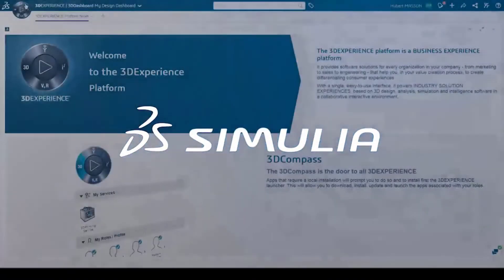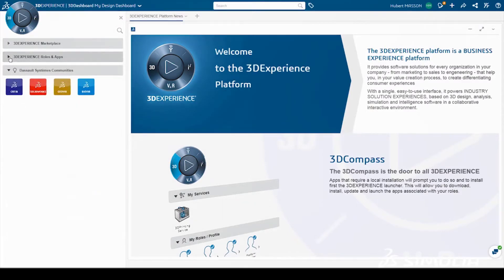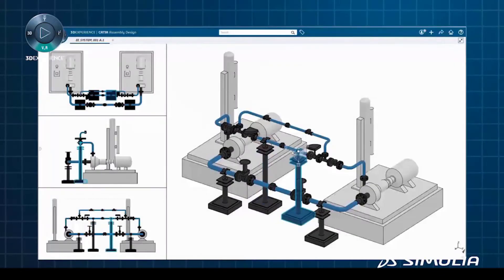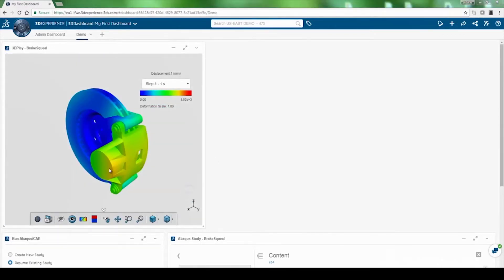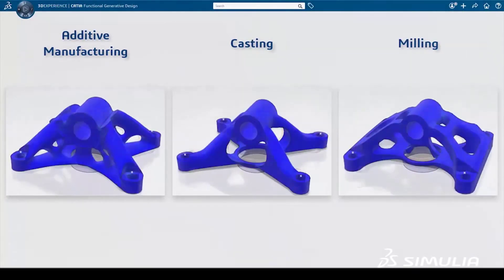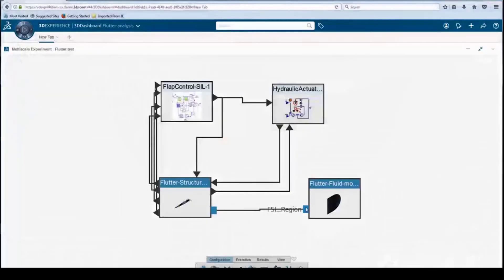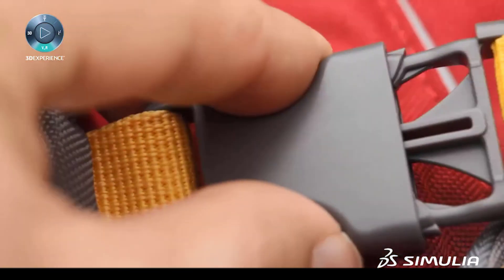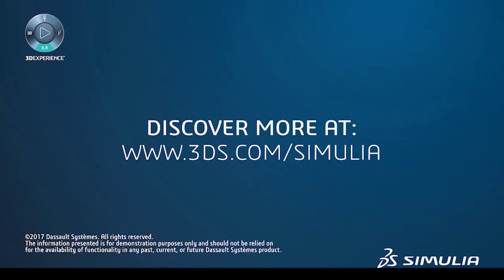SIMULIA 3DEXPERIENCE | What's new in R2018x?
Discover the latest release of SIMULIA...

SIMULIA R2018x delivers new and advanced capabilities to all users throughout the enterprise.

The Simulation portfolio in 3DEXPERIENCE R2018x brings a variety of enhancements and new capabilities to all users:

Decision Makers use dashboard drag-and-drop capabilities to customize their data results view and gain insight into simulation results.

Designers and Engineers enjoy many new features in 2018x including new short-fiber, overmolding, and warpage simulation capabilities for plastics engineers.